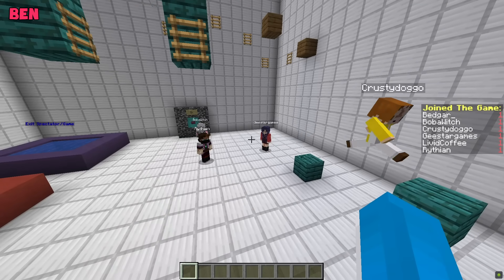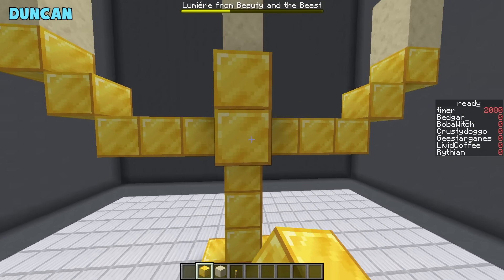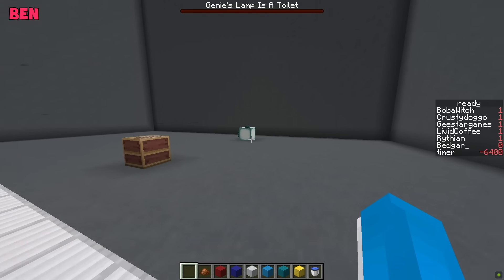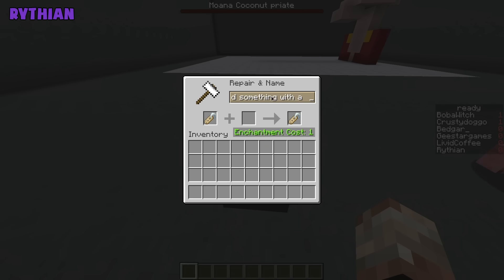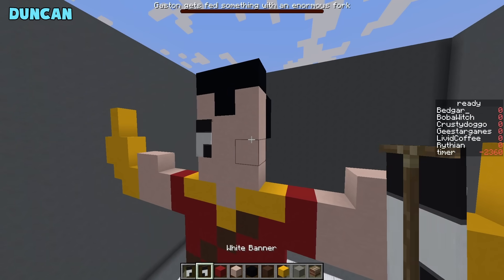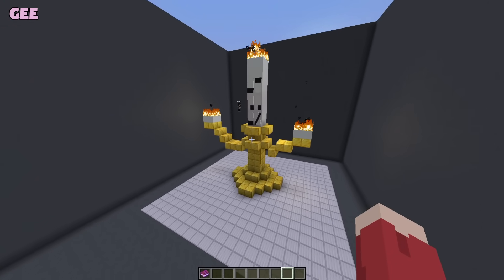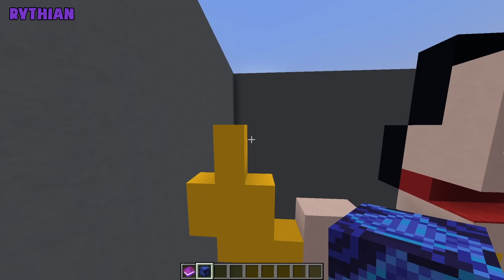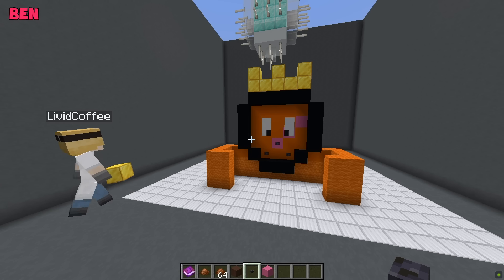Disney but you got it from Wish | Minecraft Gartic Phone Challenge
It's Minecraft Pictionary!! Just like Gartic Phone... in Minecraft! We're looking for the best Disney builds, but these look like we got them from Wish!

00:00 - Minecraft Building
18:14 - Round 1 - Lumiere from Beauty and the Beast
21:16 - Round 2 - Steamboat Willie Horror Film
25:05 - Round 3 - Genie's Lamp is a Toilet
27:35 - Round 4 - Grogu Goes Through Puberty
31:10 - Round 5 - Gaston Eating Five Dozen Eggs
35:11 - Round 6 - Scar is the King (of Dance)

We haven't had real jobs in years... | Minecraft Gartic Phone Challenge

Gameplay Overview:
Minecraft Pictionary plays just like Gartic Phone! We get a prompt, we speed build it and let everyone else guess what it was! How far will our crazy creations go?

Want to send something to us? Here's our address:

Lewis & Simon - The Yogscast
4th Floor - King William House
13 Queen Square
Bristol
BS1 4NT